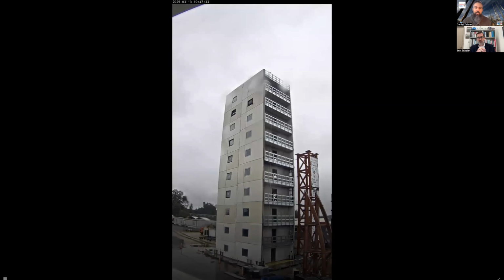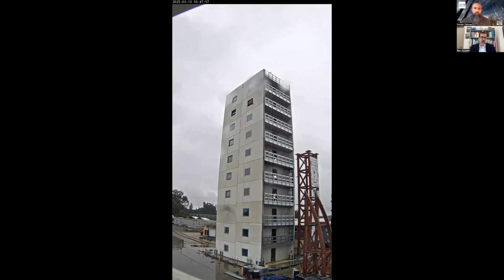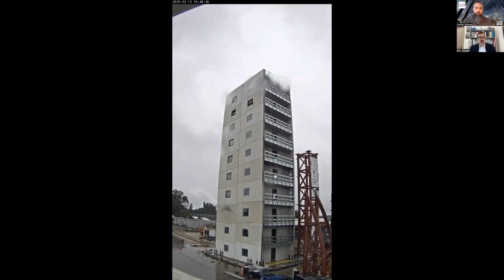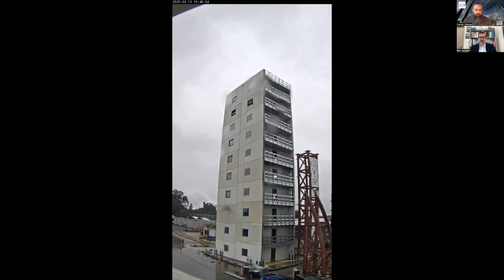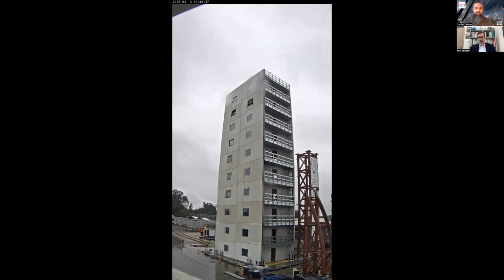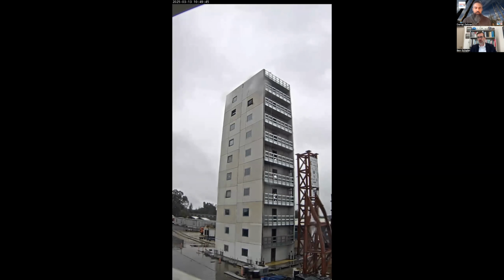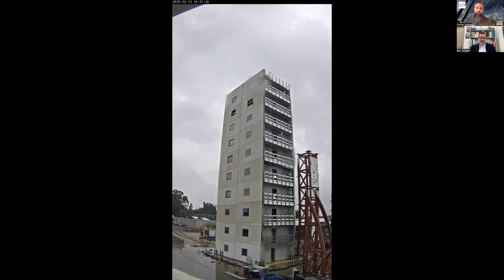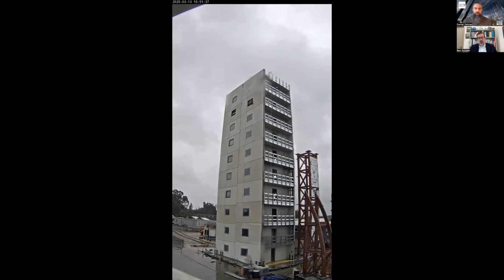CFS10 at UC San Diego | Ben Schafer Part 3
Earthquake engineer and cold-formed steel researcher Ben Schafer introduces the NHERI CFS10 project underway at the NHERI UC San Diego shake table facility. Schafer’s co-PI on the project is Tara Hutchinson, research engineer at UC San Diego. (We will meet her in an upcoming episode.) The CFS10 shake table experiment caps off a long-term collaboration between NSF researchers and industry. The goal: to understand seismic performance of taller cold-formed steel buildings. The structure on the shake table mimics an apartment building or hotel; it exceeds current height and system limits – which will help the team understand how far engineers can go designing for CFS structural elements, subsystems, and non-structural elements, like stairs, gas lines and sprinkler systems.

The CFS10 shake table tests are slated for early June, 2025. Follow along on the UCSD live cameras

Ben Schafer’s bio at John Hopkins University, Whiting School of Engineering

Learn about Schafer’s current CFS testing program:

CFS-NHERI: 10-Story Building Capstone Test Program at NHERI UC San Diego